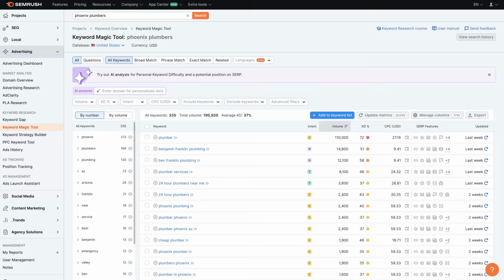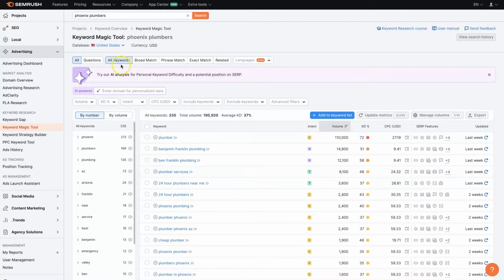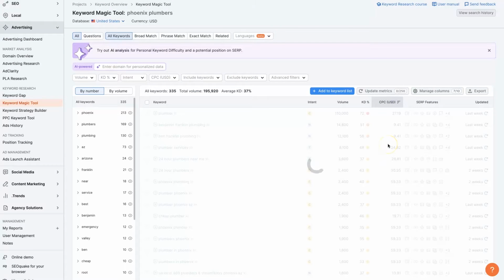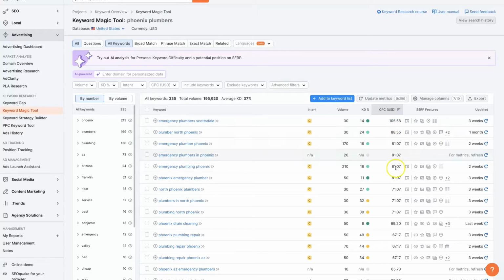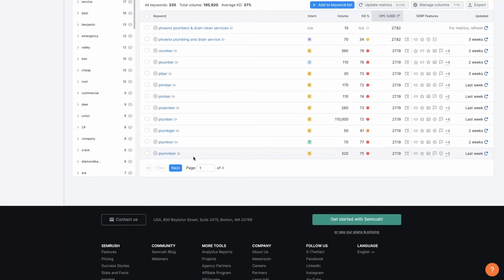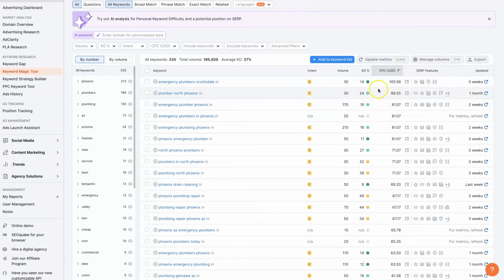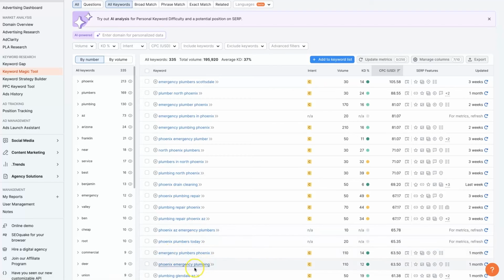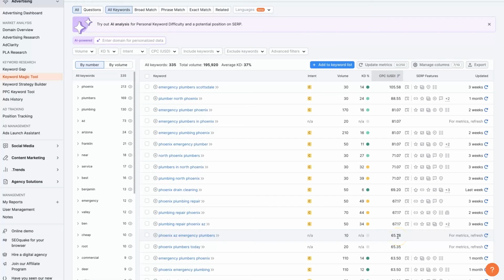Semrush For Finding High CPC Keywords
If you want to learn how to use Semrush for finding high CPC keywords then this video is for you! Give it a try today for FREE

Grab your notepads and pens, sit back, and prepare to take your keyword finding skills to the next level. Starting with the basics, I'll take you through the in-depth process of using SEMrush to find high CPC keywords. I'll personally guide you to set correct parameters regarding your location, business niche, and domain specifics.

As we journey ahead, you'll realize the potential in this massive SEO platform. The tutorial will break down how to sift through vast keyword databases, how to shortlist the best ones for your needs, and the smart way to analyze CPC and volume metrics. Each aspect is simplified and explained, making it relatable for everyone - from rookie marketers to experienced strategists.

Without revealing too much, let me tell you – this video is as much about learning to use SEMrush, as it is about unlocking the tricks of the trade. High CPC keywords can be game-changers, as they often lead to high-value customers, and this tutorial gives you the keys to this priceless treasure! 🔐

Spend this session with me and you'll gain insights that could boost your digital marketing efforts. Need more tips and guidance to scale your marketing? to get the best from the rest. More power to you!